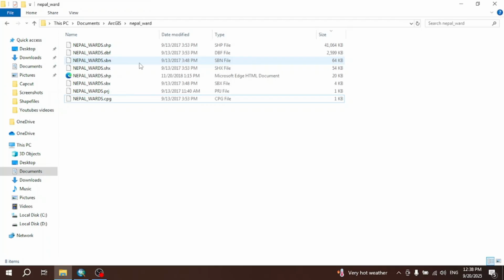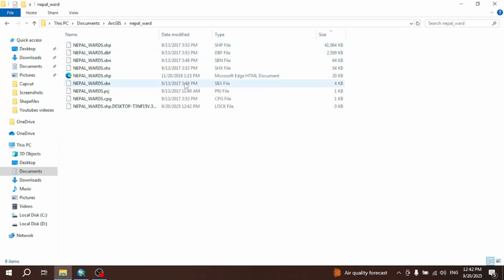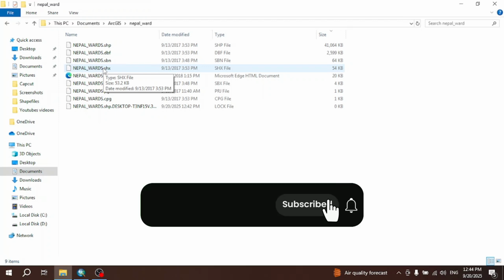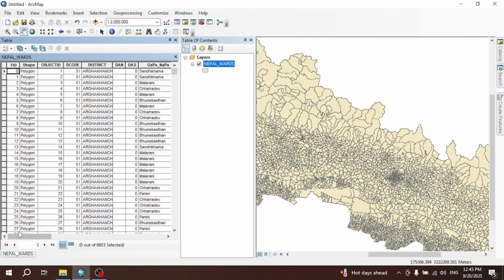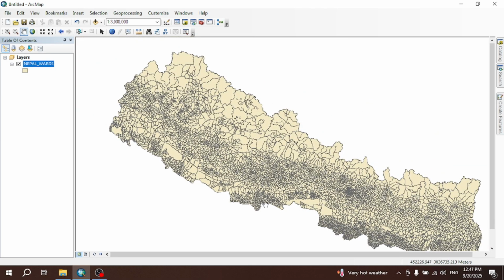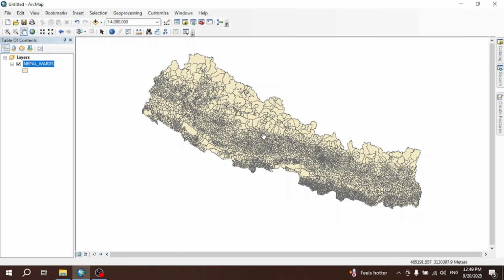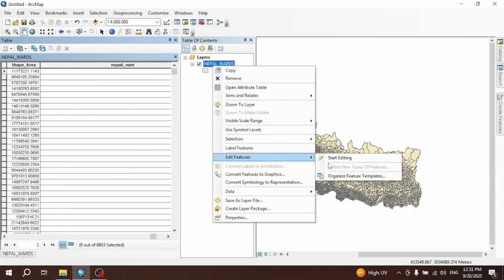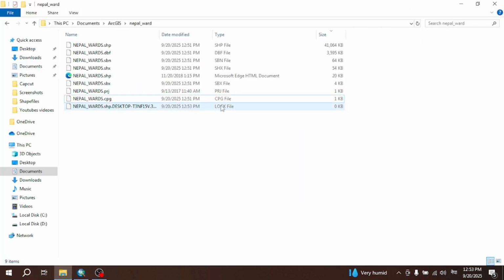Shapefile Components Explained | All Shapefile Files with Nepal Ward Example (GIS Tutorial)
Ever wondered why a shapefile in GIS is not just one file but many? 🤔
In this video, we break down all the shapefile components (.shp, .shx, .dbf, .prj, .cpg, .sbn, .sbx, .lock) in a simple and clear way using the Nepal Ward shapefile example.

You’ll learn:
✅ What each shapefile file does (.shp, .shx, .dbf, etc.)
✅ Why multiple files are needed for one shapefile
✅ Easy analogies to remember each file

This video is perfect for beginners in GIS, ArcGIS, and QGIS, or anyone curious about shapefiles and their saved files.